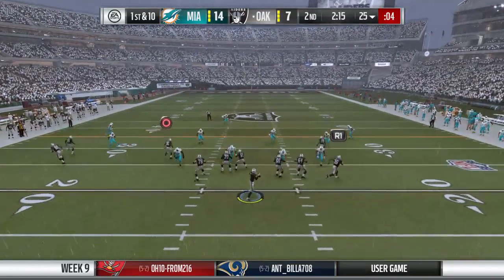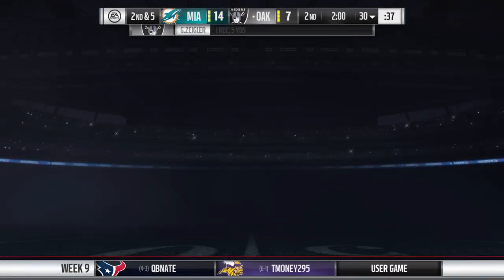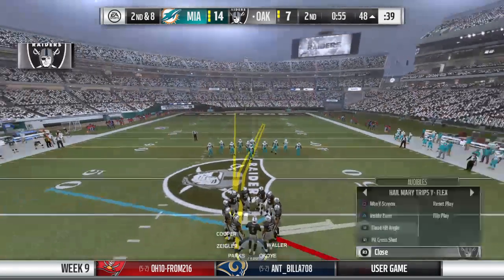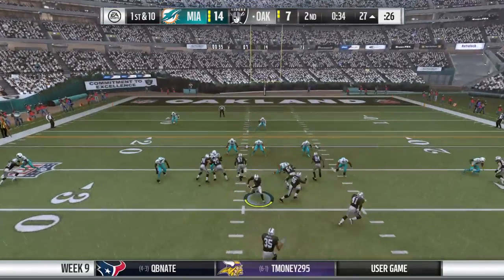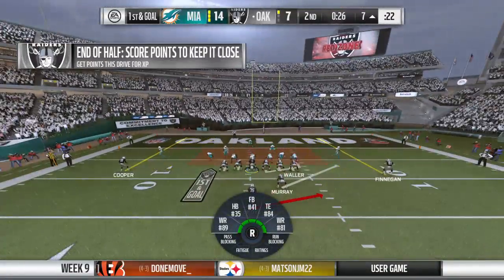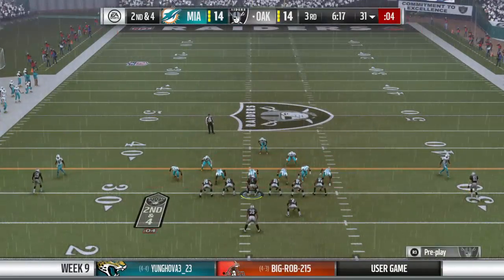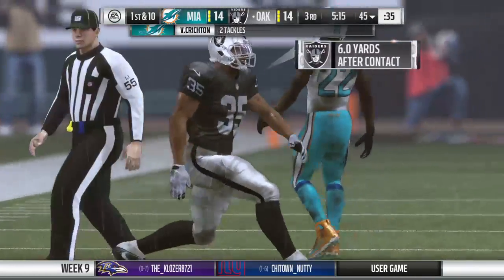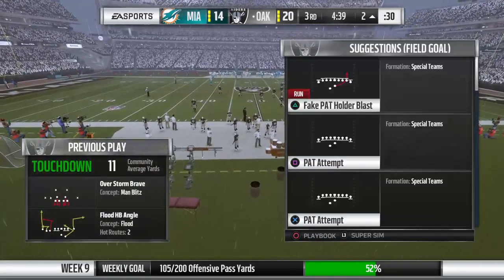YOUR_NOT_READ_- R2H 17